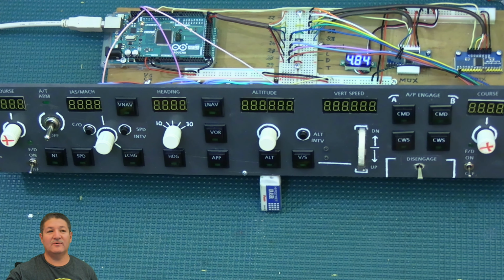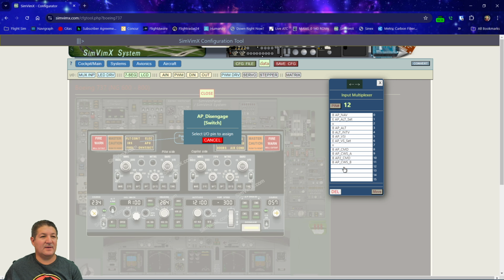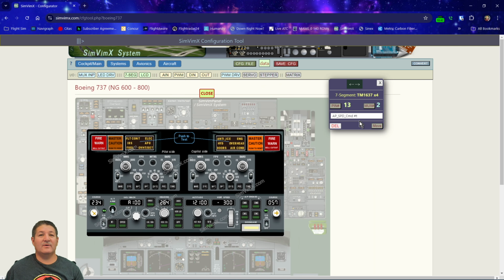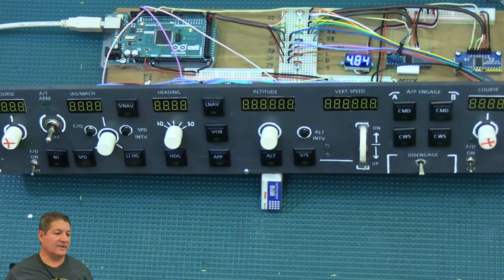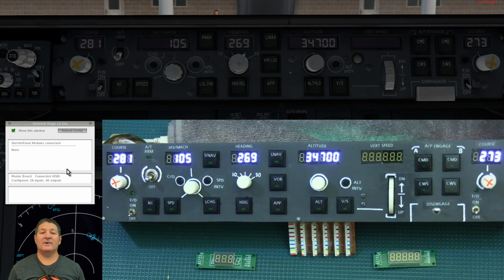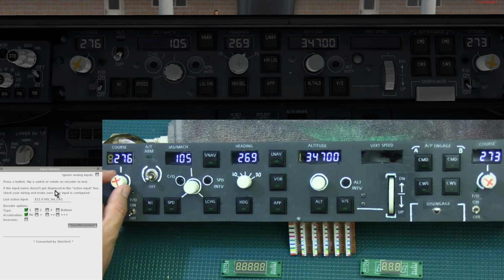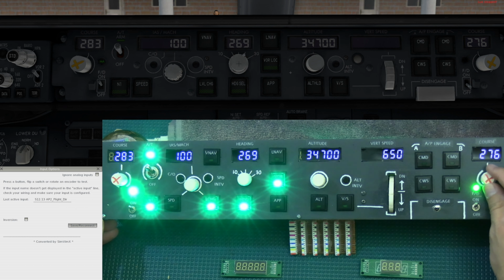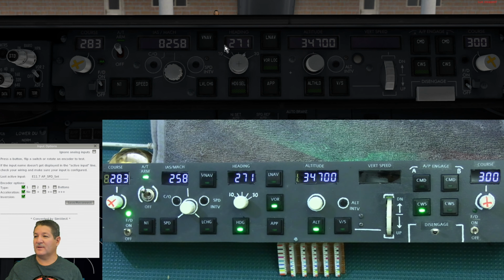Making an MCP panel for X-Plane using SimVimX Part 2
This is part 2 of me going over my process building an MCP panel for X-Plane powered by SimVimX. On this on I go over the "programming" functions to all the components of the panel in the configurator then testing everything in X-Plane.

Sorry for the "hollow" audio in the first part of the video :(

0:00 Intro
0:52 Assigning functions to buttons & switches on MUX 1
3:30 Assigning functions to buttons & switches on MUX 2
5:05 Assigning the output MUX & functions to the 7-segment displays
9:44 Assigning the DM133A LED driver & functions to the LEDs
13:30 Testing the panel in X-Plane
20:00 Correcting some "bugs" & re-testing
23:14 How about a "standalone" unit?
24:45 Outro